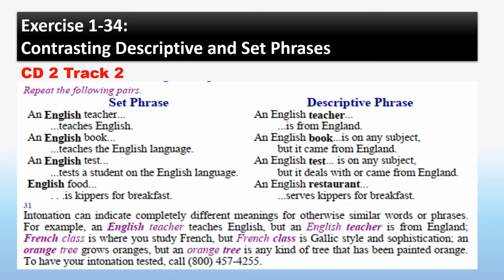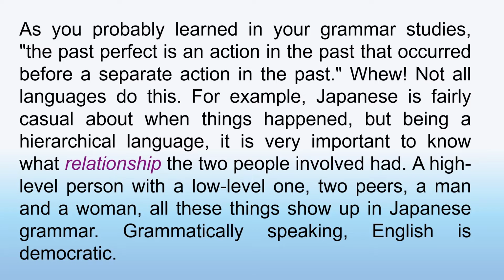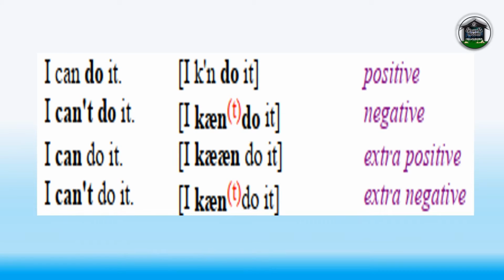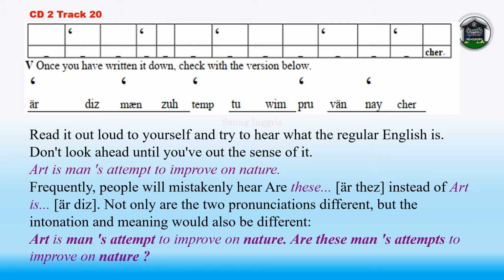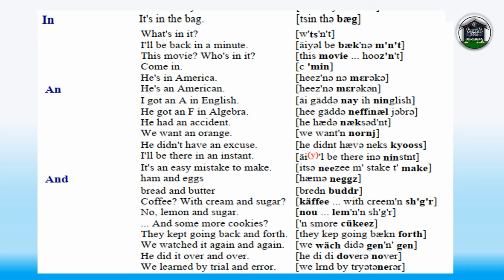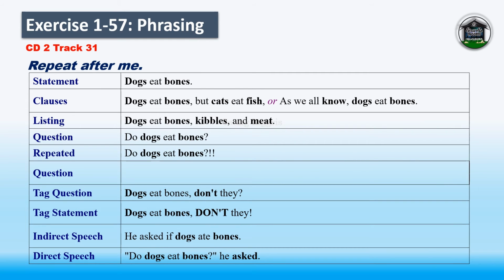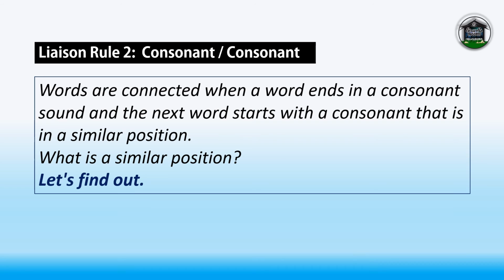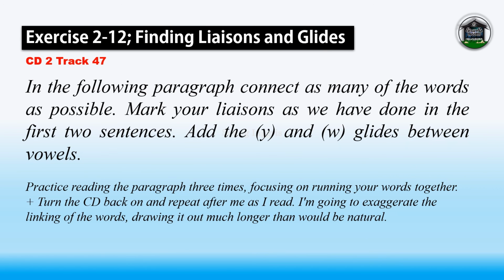Tips To Improve Your American English Accent | CD 2 Full Track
AMERICAN ACCENT TRAINING - FULL TRACK 1-47 CD 2
47 Free Tips To Improve Your American English Accent | CD 2 Full Track

Can I Learn a New Accent?
Can a person actually learn a new accent?
Many people feel that after a certain age, it's just not possible.
Can classical musicians play jazz?
If they practice, of course they can! For your American accent,
it's just a matter of learning and practicing techniques this book and CD set will teach you. A very important thing you need to remember is that you can use your accent to say what you mean
and how you mean it.

Word stress conveys meaning through tone or feeling, which can be much more important than the actual words that you use.

We'll cover the expression of these feelings
through intonation in the first lesson.

It is up to you to use them or not. How well you do depends mainly on how open and willing you are to sounding different from the way you have sounded all your life.

A guide to speaking and pronouncing colloquial
American English
Second Edition
By. Ann Cook
Audio by Busy Signal Studios
Welcome to American Accent Training.
This video set is designed to get you started on your American accent.
 We'll follow the book and go through the 13 lessons and all the exercises step by step.

American accent training is a guide to speaking and pronouncing American English for Everyone who speaks English as a second language .
By the end of this video, you'll sound more American & you'll understand American English speakers better.

#,تعلم الكلمات الانجليزية,كيف تتعلم الانجليزية,اريد أن أحفظ المفردات,